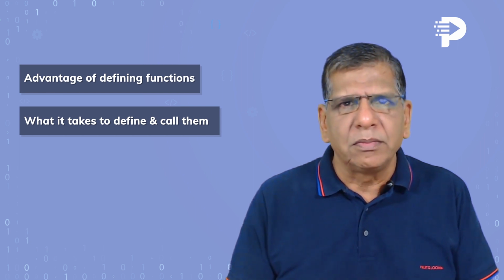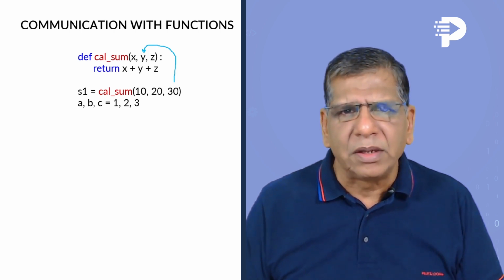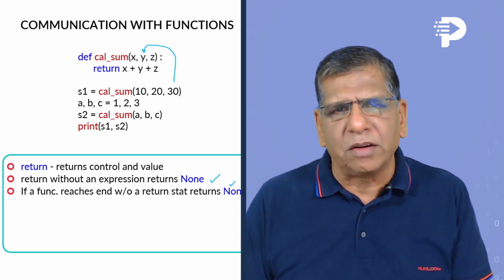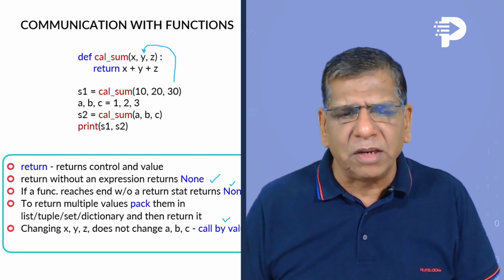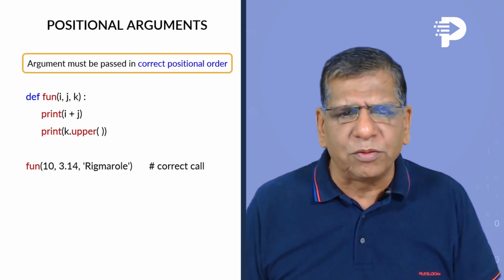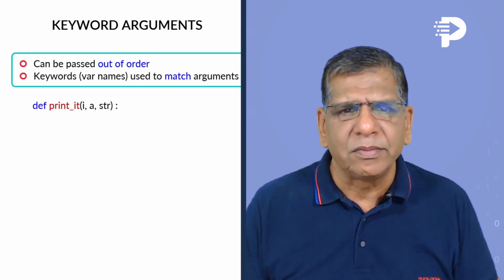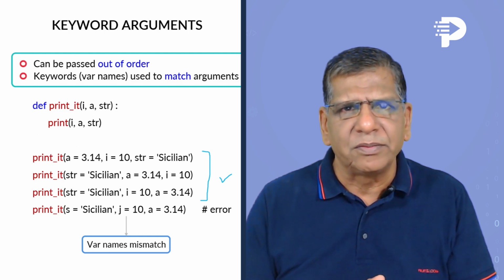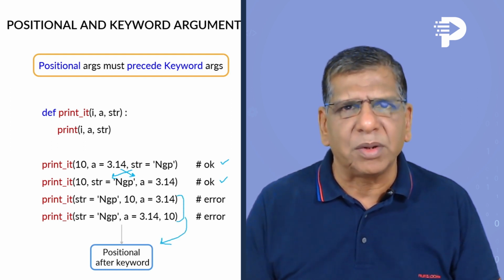Communication with functions | Python by Yashwant Kanetkar | Programming Hub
🚀 Elevate your Python proficiency! In this tutorial, we delve into the art of communication with functions in Python. Discover the strategies to build seamless interactions, pass data efficiently, and optimize code structure. Whether you're a coding enthusiast or a seasoned developer, this video equips you with the skills to enhance collaboration between functions, unlocking a new level of Python mastery.

00:00 Communications with Functions
07:42 Positional Arguments
10:39 Keyword Arguments

About the Presenter:- Yashwant Kanetkar is an Indian computer science author, known for his books on programming languages. He has authored several books on C, C++, VC++, C#, .NET, DirectX and COM programming. He is also a speaker on various technology subjects and is a regular columnist for Express Computers and Developer 2.0.

Certification Courses:-